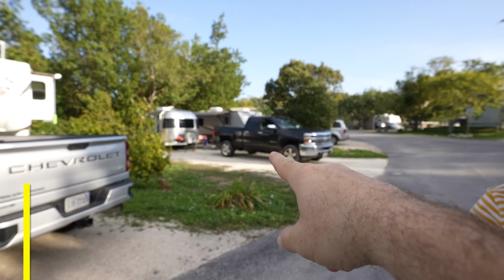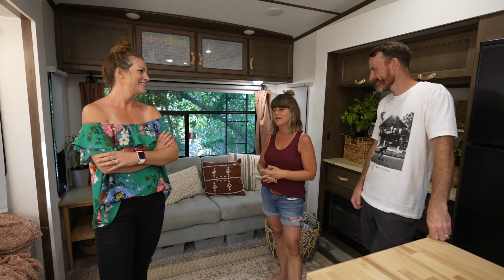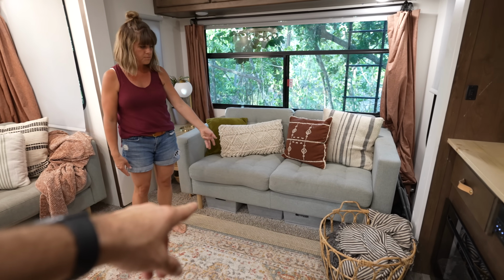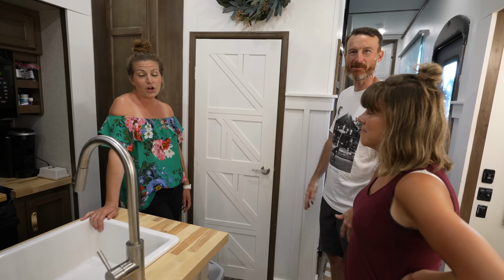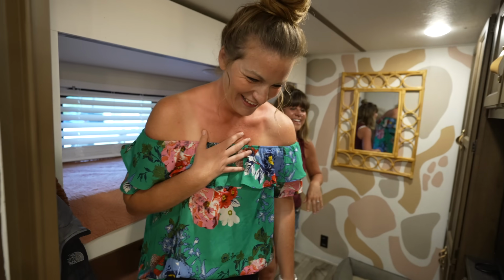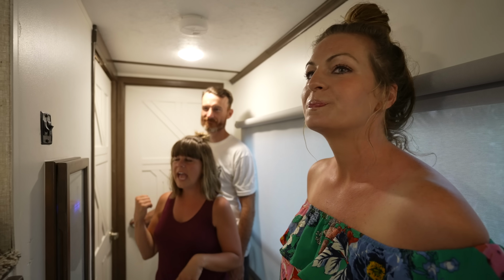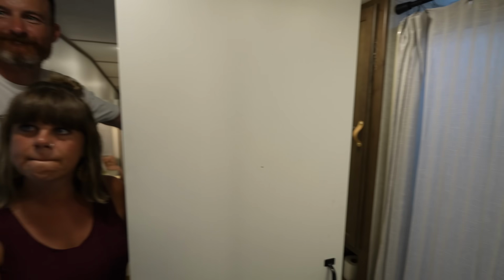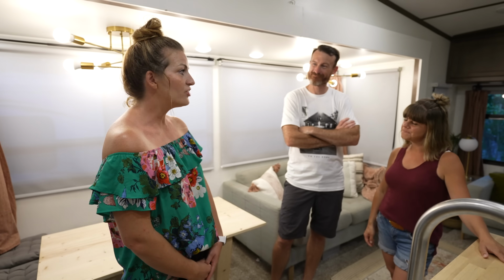How to Make your RV Feel Like a Home // LARGE FAMILY RV TOUR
YOUTUBE HAS DISABLED COMMENTS ON OUR VIDEOS FOR REASONS THAT ARE UNCLEAR TO US. IF YOU WANT TO COMMUNICATE WITH US & THE LJMJ COMMUNITY, HERE ARE A SOME PLACES YOU CAN:

We tour a 2018  Keystone Cougar 368MBL that has been beautifully renovated on a budget to meet the needs of a full-time traveling family of 6.

✩ W Carl
✩ Sheila D
✩ Sean N
✩ Karen & Pete
✩ ScaventureRV
✩ John S
✩ Bill & Jennifer
✩ Jackie C
✩ Kobe B
✩ Wanda M
✩ Dan S
✩ Gigi G
✩ 2 Krazy Ketos
✩ Matt & Lisa
✩ Don H
✩ Lise J
✩ David & Brenda
✩ Jim & Ellen M
✩ Clive G
✩ Chad S
✩ RV New Adventures
✩ Gary L
✩ Mary Lou N
✩ Harold M
✩ Drew S
✩ Dennis & LaGenna B
✩ Jacque R
✩ Matt F
✩ Wil K
✩ Gregorio D
✩ Patrick G
✩ Jess & Trav
✩ Dean & Carly
✩ Robert & Laurie
✩ Brad O
✩ William & Jillian
✩ Lisa M
✩ Brandon M
✩ Jarrett A
✩ Scott G
✩ Angela D
✩ Becca B
✩ Gert & Anne
✩ Mike & Leanna
✩ Wally P
✩ Rick & Georgette
✩ Brian S
✩ Tony P
✩ Amber B
✩ Helen D
✩ Heather Y
✩ Tenya T
✩ Charlie
✩ Scott
✩ Doing It Together
✩ Kathy J
✩ P, B, & J
✩ Spencer W
✩ Elizabeth H
✩ Will K
✩ Kevin & Farrah
✩ Bertrelle P
✩ Melanie & Carroll
✩ Paige N
✩ Make Music, Make Happiness
✩ Harold M
✩ Lex S
✩ Joe & Jennifer
✩ Aadam S
✩ Rebecca C
✩ John & Melissa
✩ JR & Amy
✩ Matthew J
✩ Curt M
✩ Tom & Doty
✩ Stan R
✩ Dewayne & Kirsten
✩ Susan F
✩ Dale & Angela
✩ Billy W
✩ Tor H
✩ Ron M
✩ Family Adventures TV
✩ Ryan K
✩ Chelsea S
✩ Paul O
✩ Nolan & Bekah
✩ Georgeana T
✩ EveryDay Family Adventure
✩ John & Debbie
✩ Pamela D
✩ Erin J
✩ Migratory Moose
✩ Dean & Deb
✩ Gary & Diane
✩ Cale Y
✩ Scott B
✩ Brittany & Rick
✩ Miriam C